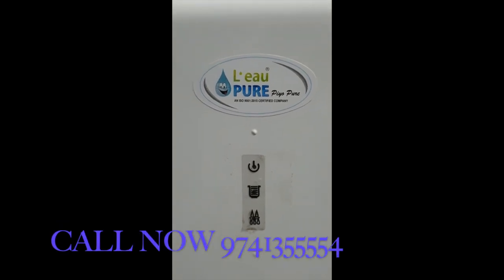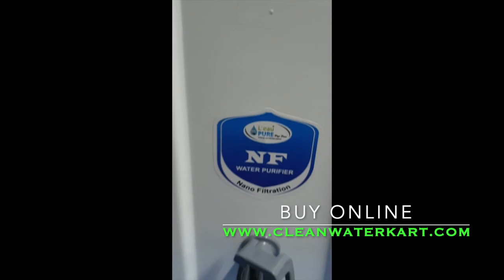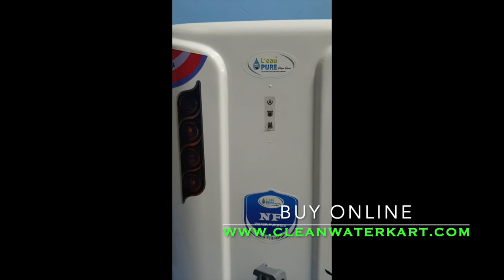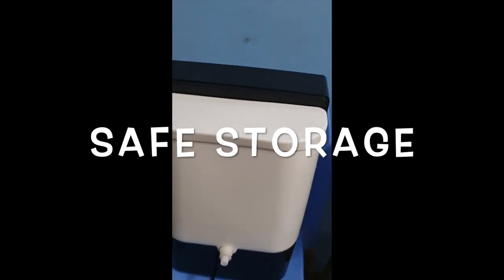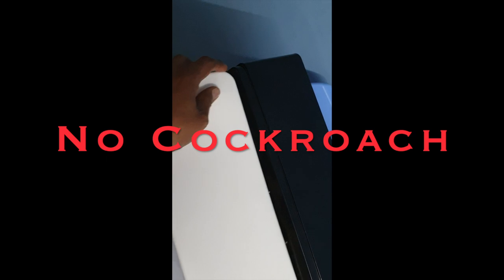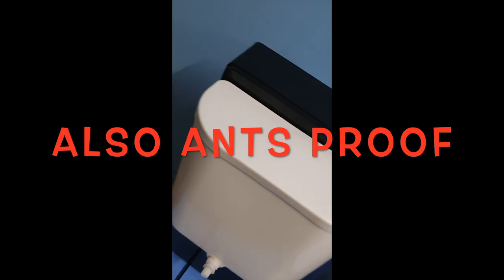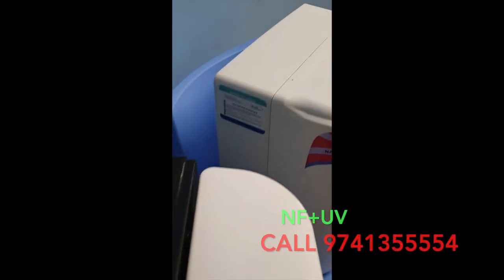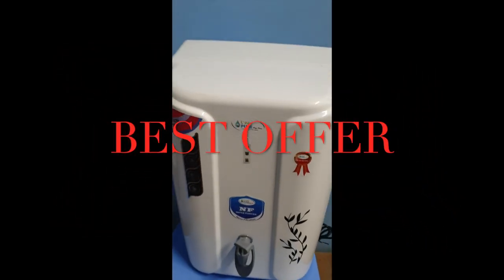Leaupure NFUV Water purifier with Safe Storage tank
L'eaupure Latest NF+UV water purifier with safe storage tank which is protected from Ants and cockroaches, 10 Ltr Storage tank, Wall mount and table top options, Sleek and Slim Heavy quality food grade body.
Imported SS UV Chamber with NF60 Membrane for less than 600 TDS water.